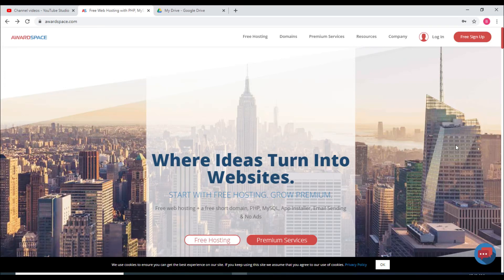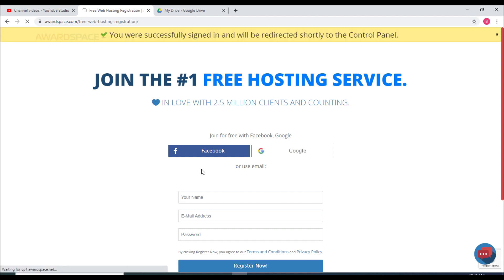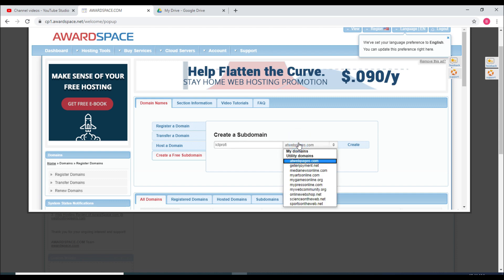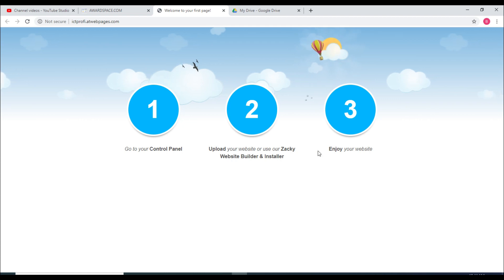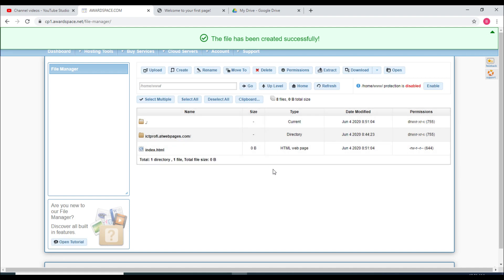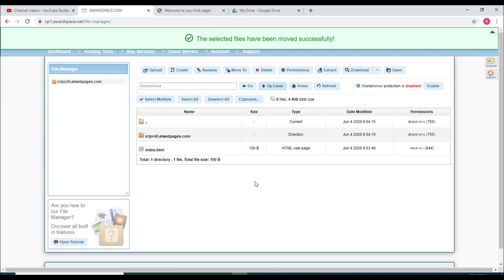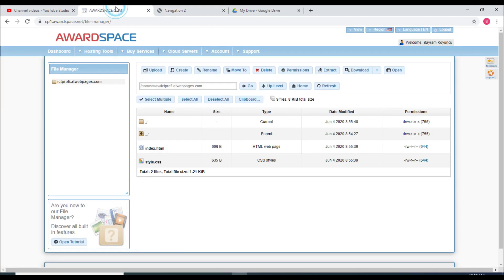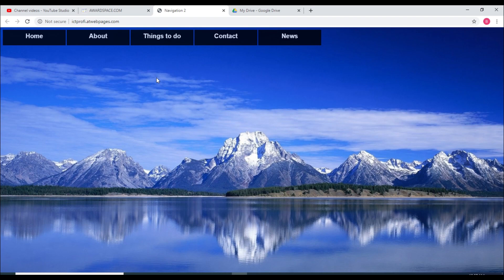How to get Free Domain + Free Web-hosting and Publishing Website